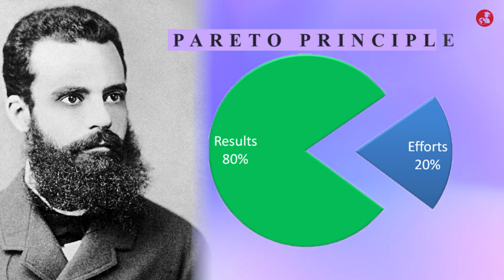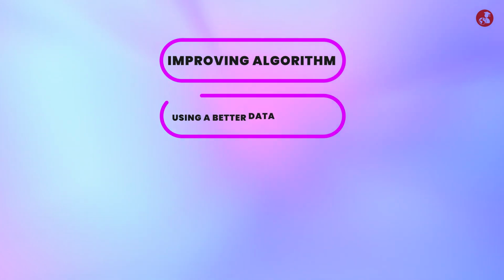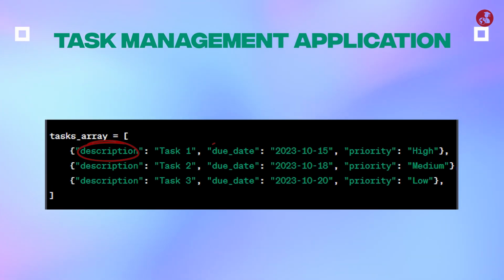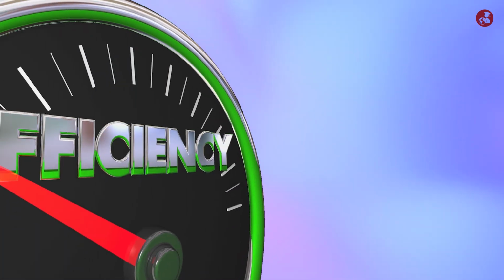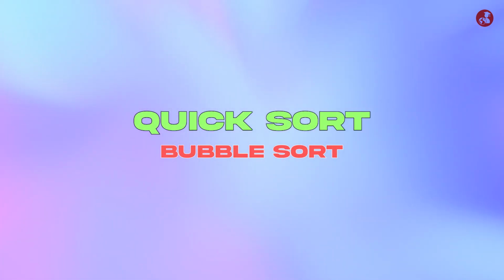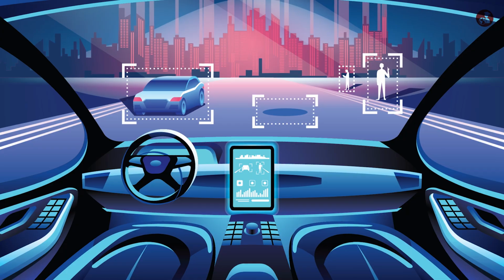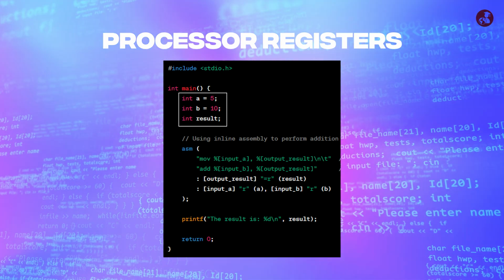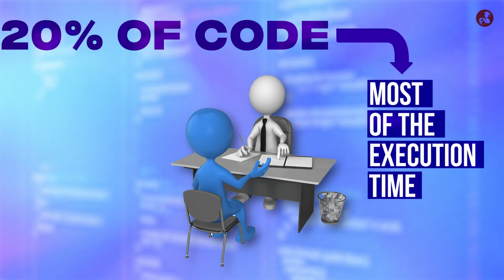The Most Effective way to Optimize Your Code | Embedded Systems Interview Preparation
Dive deep into the art of optimizing your embedded C code using the powerful Pareto Principle, also known as the 80/20 rule. In this video, we demystify how focusing on just 20% of your code can drastically enhance its performance, making your applications faster and more efficient.

🔍 What You'll Learn:
The essence of the Pareto Principle in code optimization
Practical insights on identifying the critical 20% of your code using profiling tools
Key optimization strategies: selecting efficient data structures, refining algorithms, leveraging assembly instructions, and optimizing memory access
Real-world examples illustrating the dramatic impact of these optimizations

👩‍💻 For Whom?
This video is a must-watch for embedded system developers, software engineers, and anyone keen on mastering the art of code optimization. Whether you're preparing for an interview or looking to enhance your coding skills, these insights will provide you with a solid foundation.

📌 Topics Covered:
Introduction to the Pareto Principle in software development
Detailed comparison between using arrays vs. linked lists in a task management scenario
The transformative power of choosing the right algorithms
The efficiency of using assembly instructions for hardware-level optimization